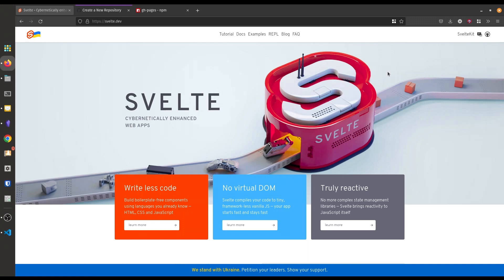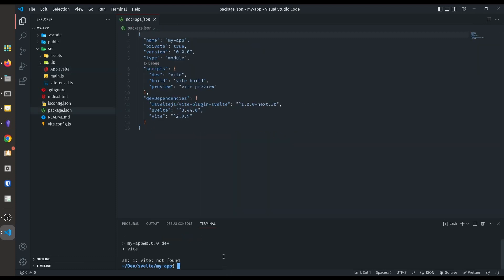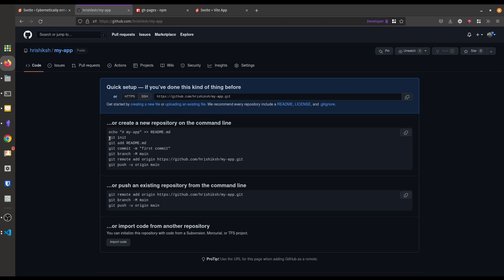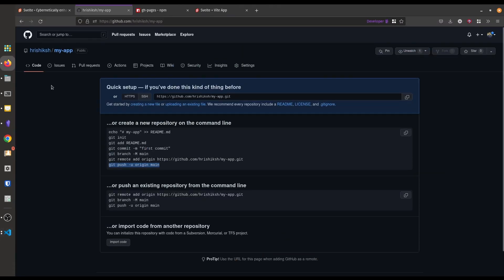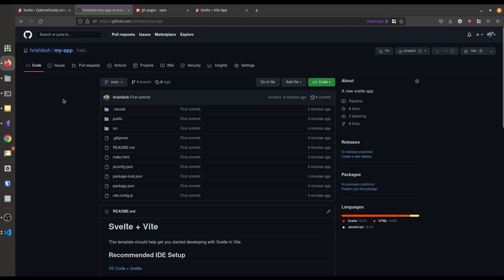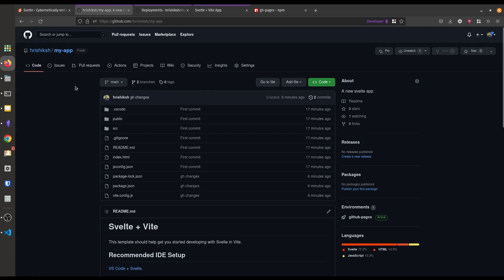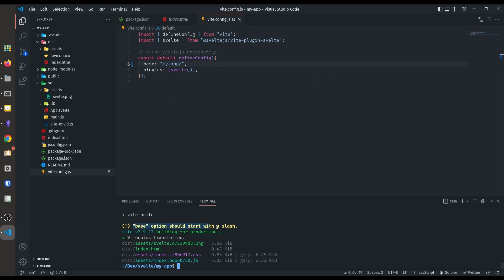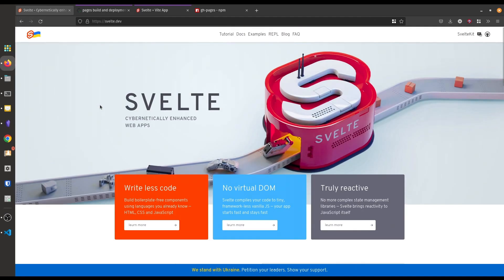How to deploy svelte app in GitHub pages | 2022 guide with Vite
In this video I am demonstrating how to deploy a svelte site in GitHub pages.

Deploying svelte app in GitHub pages in not an easy task at all. We have to a lot of tweaks to make it right.

Therefore I make this tutorial for a step by step guide for deployment of svelte app in GitHub pages.

If you are not an svelte user, you can watch this video on deploying Nextjs app in Cloudflare pages.